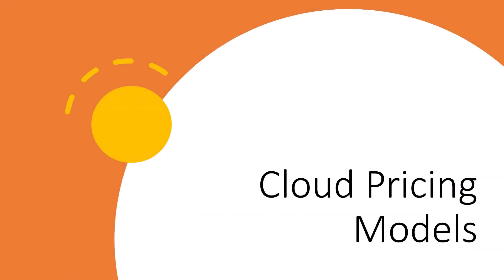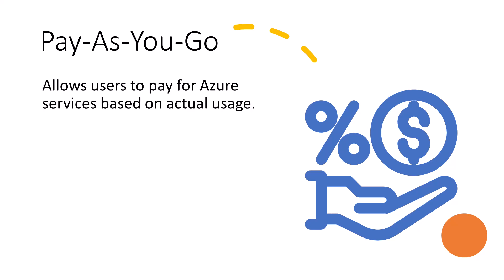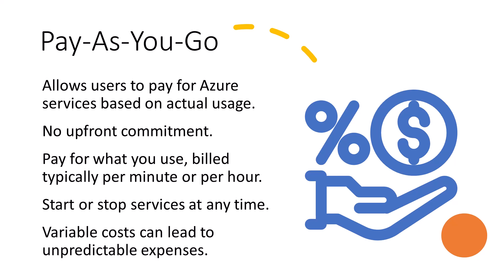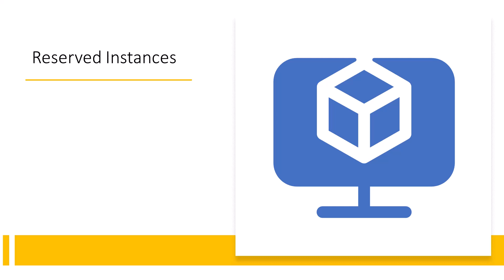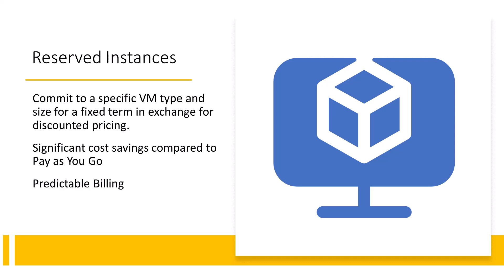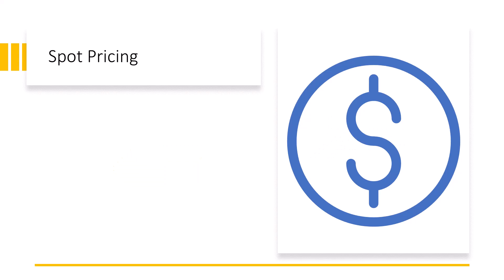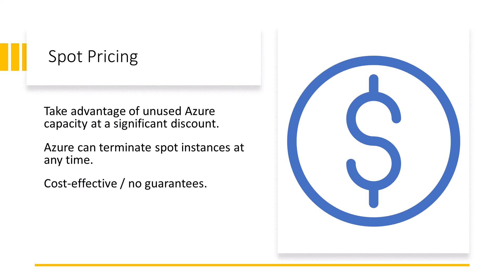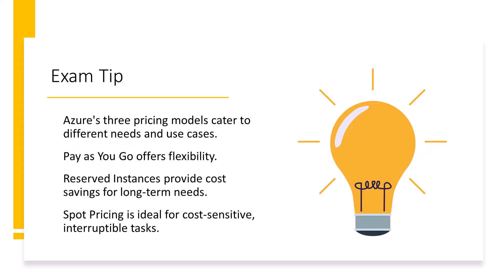Cloud Pricing Models (AZ-900 Training)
for my complete 8+ hour AZ-900 exam-prep bootcamp.

Azure AZ 900 Course Highlights:

• 48-Page Workbook: Structured notes for your Azure 900 journey.
• Interactive Hands-On Labs: Perform tasks in a simulated Microsoft Azure environment.
• Flashcards: Hundreds of Azure Fundamentals flashcards to reinforce your learning.
• 8+ Hours of Video Lectures: Coverage of all Microsoft AZ-900 exam objectives.
• Challenge Questions: Test your Microsoft Azure Fundamentals knowledge.
• Downloadable Infographics: Visual aids to help you remember key Azure AZ-900 concepts.
• Section Quizzes and Practice Exam: Assess your readiness for the real AZ-900 exam.

Student Testimonials for My Microsoft Azure Fundamentals Course:

• "The overall explanation is awesome and clear. I am able to clear my exam with 865 marks. Thanks much for this wonderful course."
• "You want AZ900 certi? This course with 12 modules of Microsoft are enough. All the best! Well covered course for certification."
• "This course was PERFECT for the AZ-900 Exam. I took your course and easily passed the AZ-900 exam."
• "I enjoyed the training. I've taken and passed the AZ900."
• "I needed a course that would offer me lab experience along with lessons. And this course provides that lab experience I was looking for."

Why Trust This Microsoft Azure Fundamentals AZ900 Course?

• Aligned with AZ-900 Exam Objectives: This course is tailored to help you pass the Microsoft Azure Fundamentals exam.
• Regularly Updated: This Azure AZ 900 course content is updated regularly to keep up with Microsoft Azure changes.
• 30-Day Money-Back Guarantee: If you're not satisfied with this Azure Fundamentals course, request a full refund within 30 days.